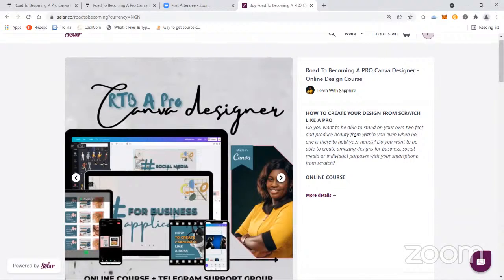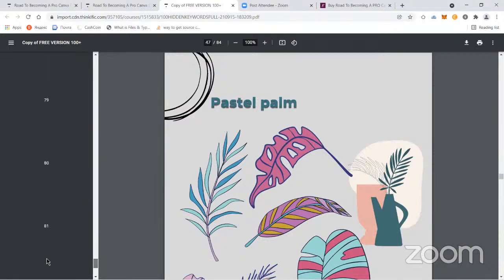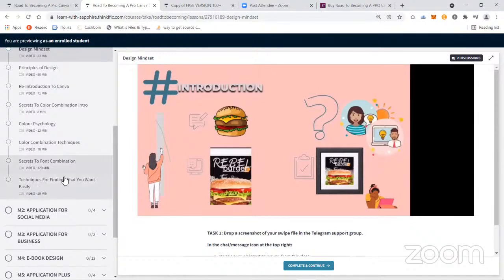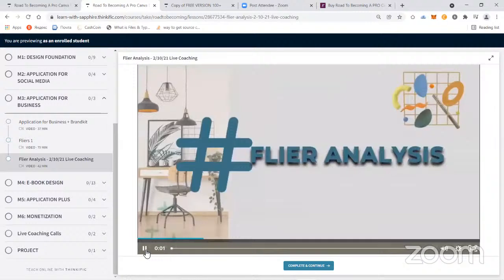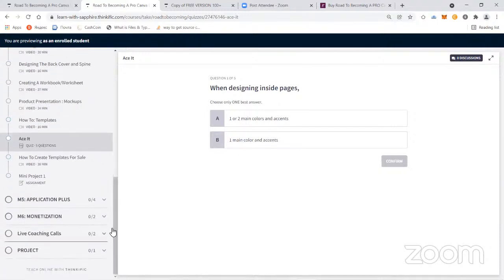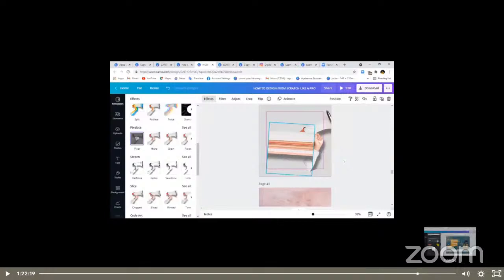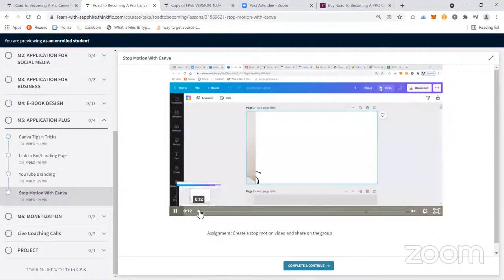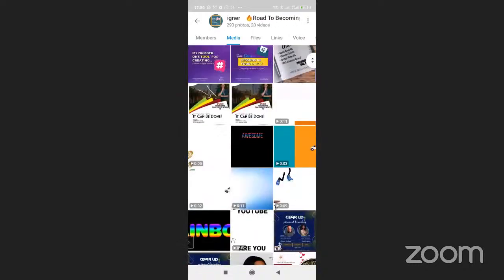Become a Pro Canva Designer: How To Design With Canva, Manipulate and Monetize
You can become confident designing with Canva and from scratch. Yes there are templates but you can go beyond the templates to building your design, manipulating Canva and even creating videos too. That's what you'll see this course achieves as well as provides you with access to a Telegrm community that's 72 strong.

If you're asking:
How to design with Canva app?
How to create stop motion videos in Canva
How To Create Carousels Like a Boss With Canva
How To Monetize Canva and more

This course has all your tutorials in one place alongside your coach.